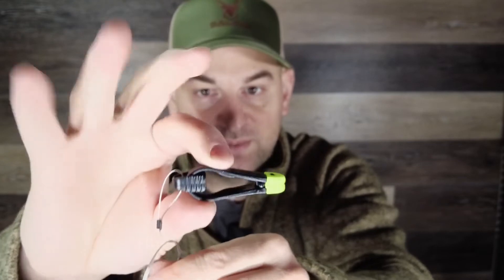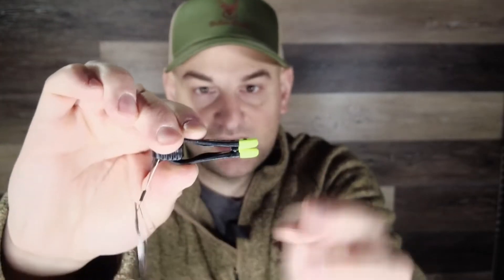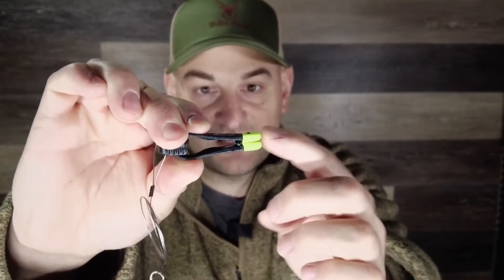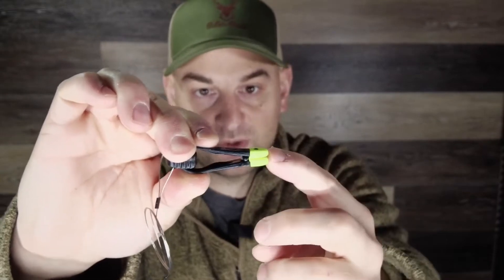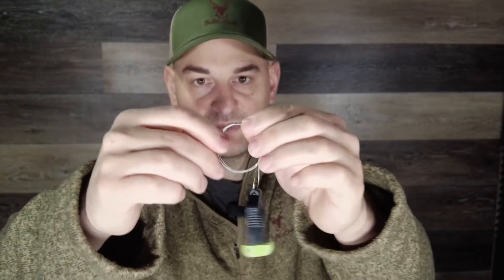Scotty Mini Power Grip Plus Line Release Review